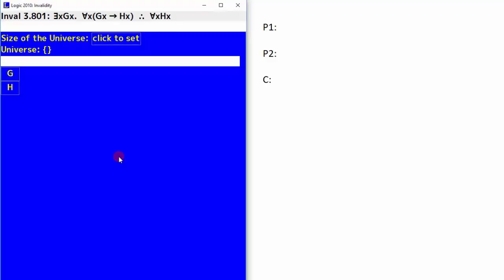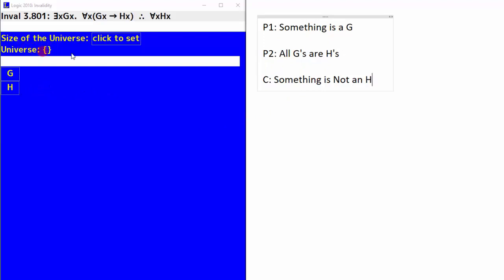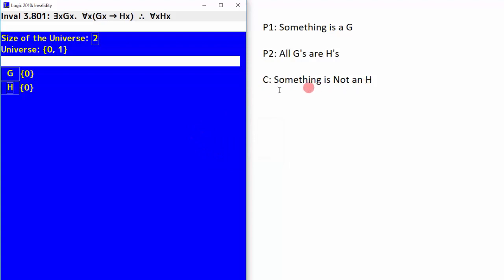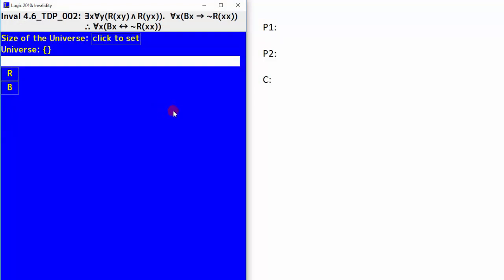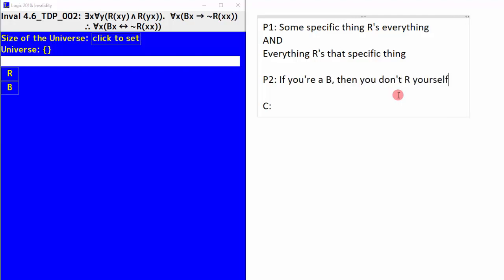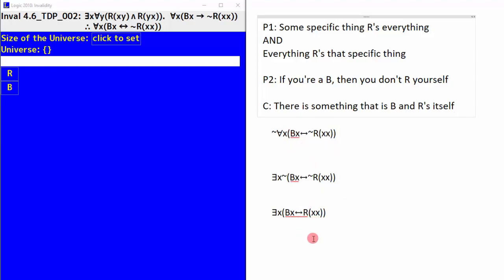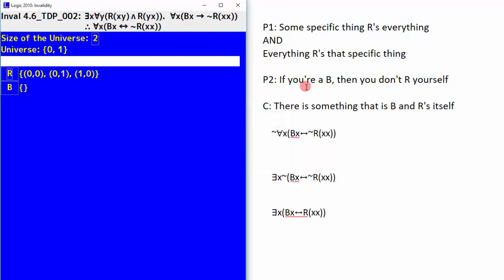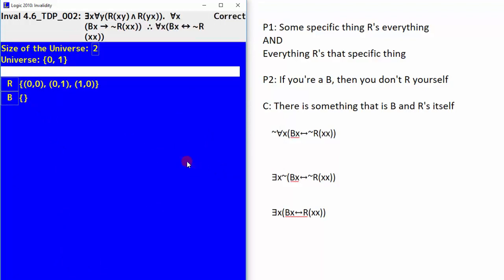Logic 2010 Demo: Unit 9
As such, one may copy or redistribute the video in any medium or format on the condition that proper attribution to the original creator is provided. Attribution must include the name of the original creator (Alex Koo); a link to the original material (this video). One must indicate what changes have been made to the video. One may not use the material for commercial purposes, and one may not redistribute the material if it has been remixed/transformed/built upon. As such, one may copy or redistribute the video in any medium or format on the condition that proper attribution to the original creator is provided. Attribution must include the name of the original creator (Alex Koo); a link to the original material (this video). One must indicate what changes have been made to the video. One may not use the material for commercial purposes, and one may not redistribute the material if it has been remixed/transformed/built upon.